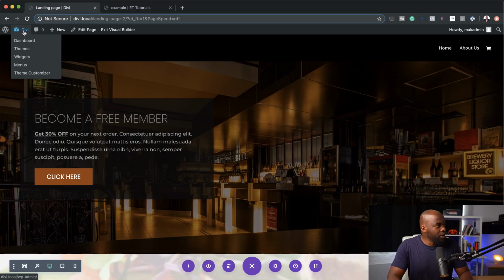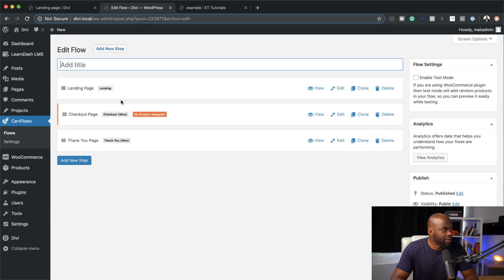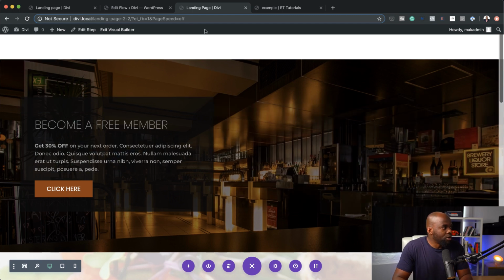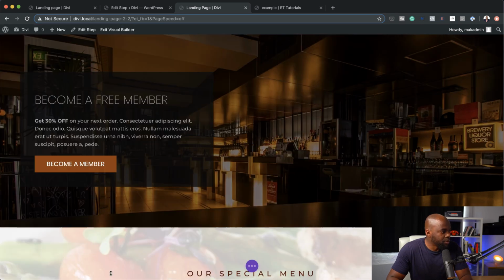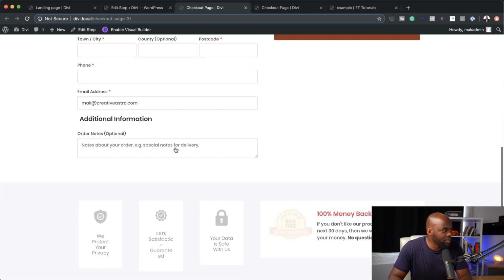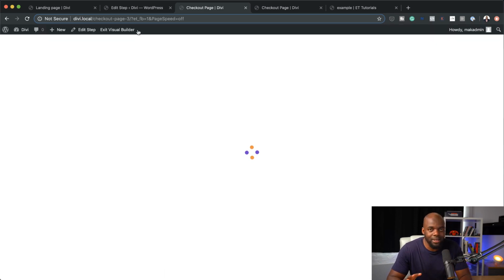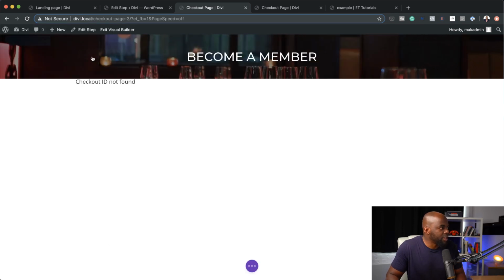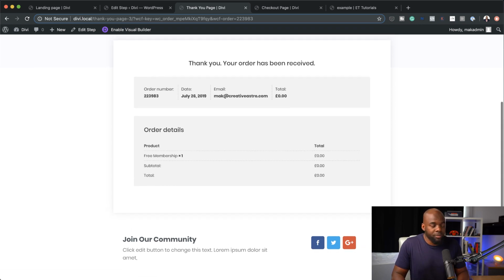Cartflows tutorial - Lead generation for restaurants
Cartflows tutorial

In this Cartflows tutorial, I am going to show you how to turn your restaurant landing page into a landing page that collects leads.